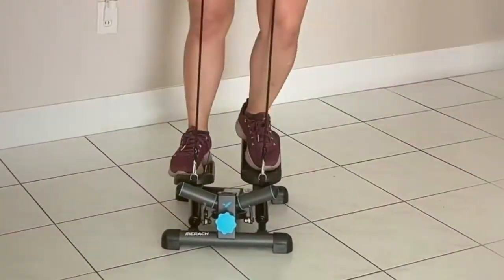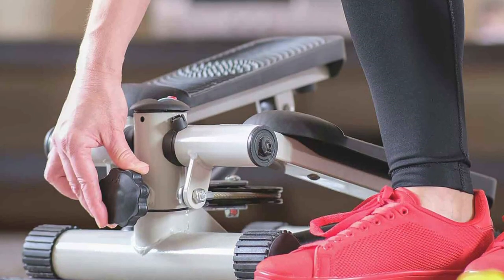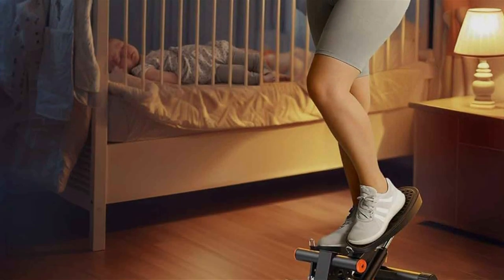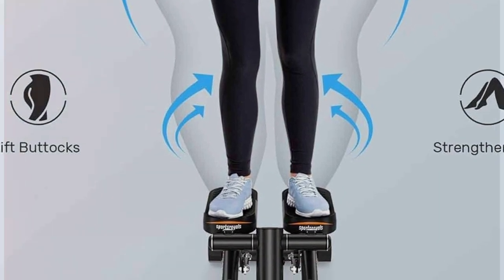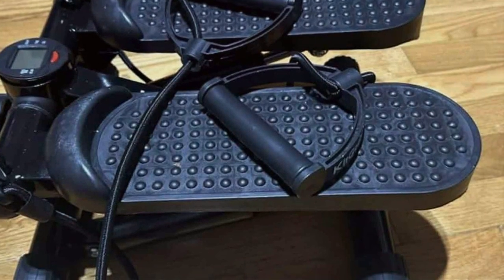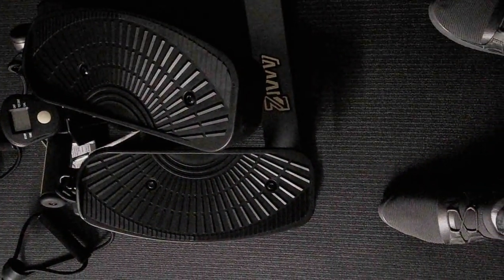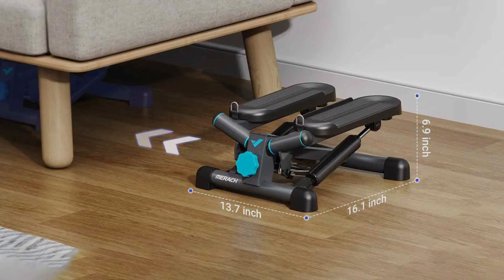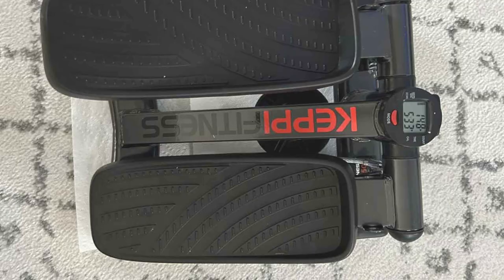7 Best Stepper Machines for Effective Cardio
Top 7 Best Stepper Machines in 2024

Links to the Best Stepper Machines we listed in today's Stepper Machine review video:

1 . Sunny Health & Fitness MiniSteppers
2 . Niceday Steppers
3 . Sports royals Stair Stepper
4 . Kit Gody Steppers
5 . Twist Stepper
6 . MERACH Mini Stepper
7 . Keppi Fitness Steppers

What are the Best Stepper Machines in 2024?

In today's video we reviewed the Top 7 Best Stepper Machines on the market in 2024. We made this list based on our personal opinion and we ranked them in no particular order, after doing our research based on their prices, quality, durability, brand reputation and many more.

After watching this video you will know which are the best budget, top selling and top rated Stepper Machine on the market today.

If you choose from this list you can be sure that you buy one of the best Stepper Machines available today.